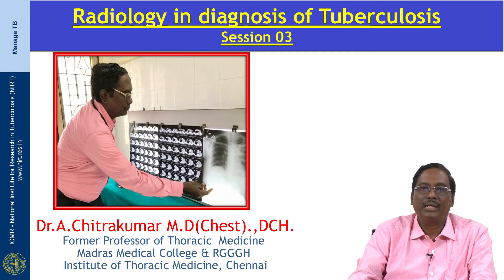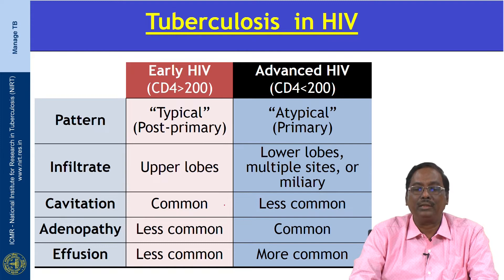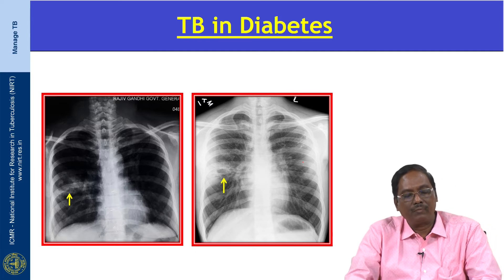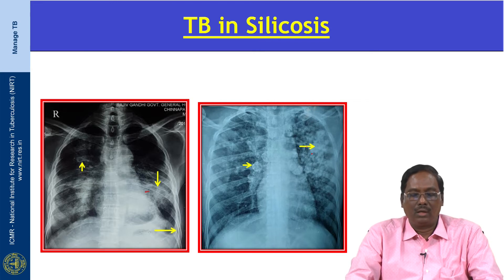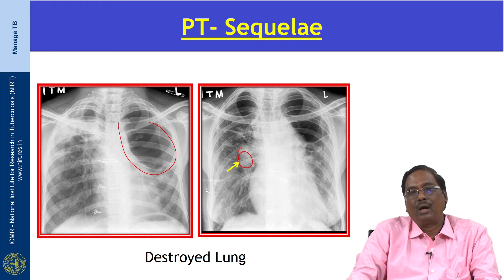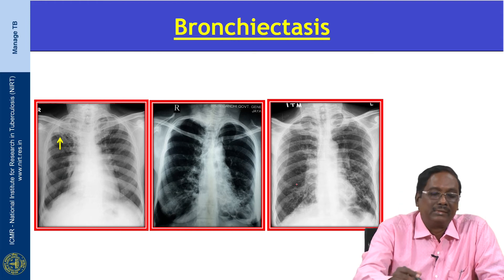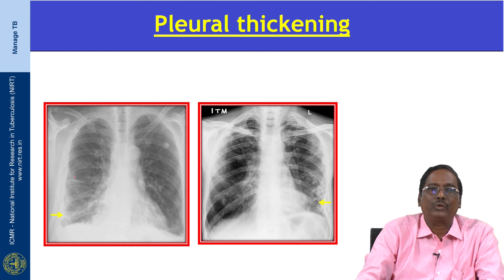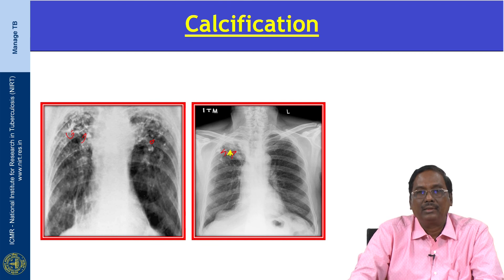22 Radiology in diagnosis of Tuberculosis Session 03